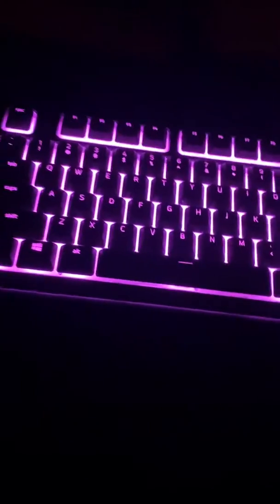Change color of razer ornata v2 keyboard ( plz sub)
Keyboard